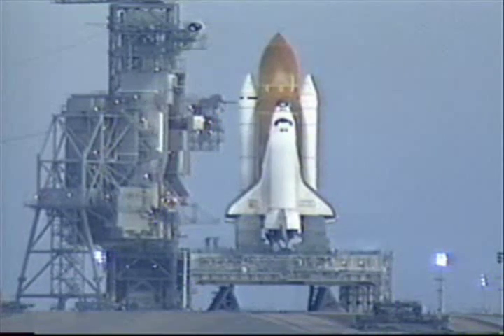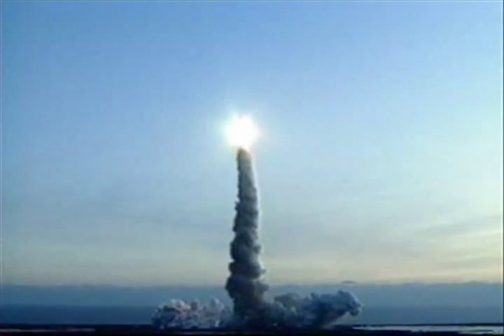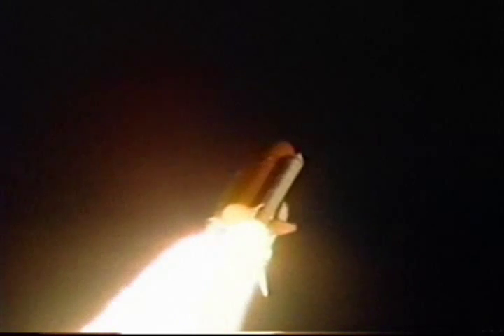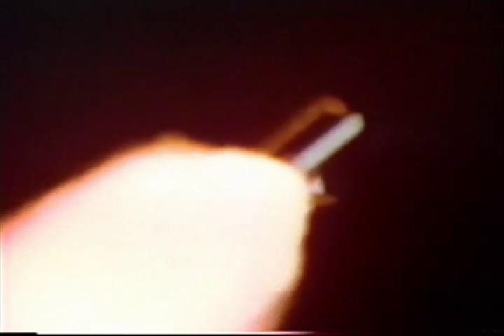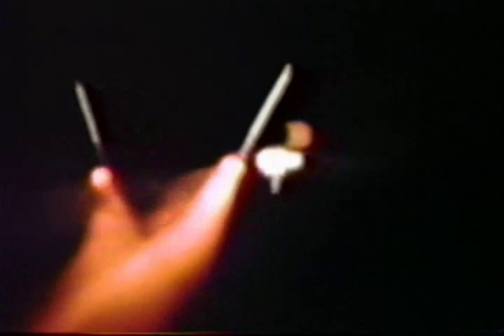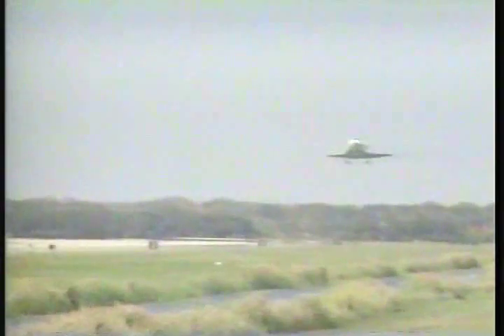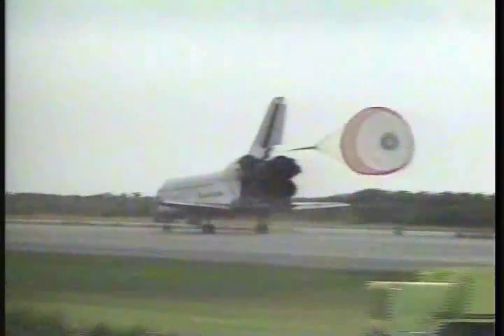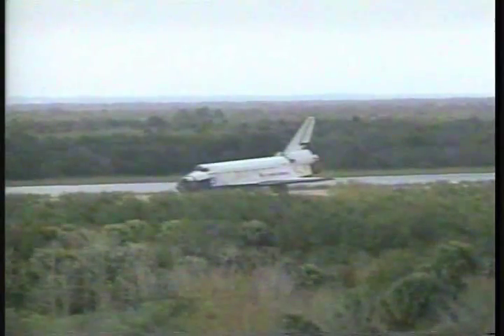STS-60 launch & landing (2-3-94)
STS-60. First cosmonaut to fly on the shuttle. February 3, 1994.